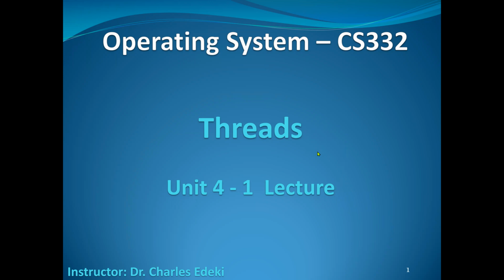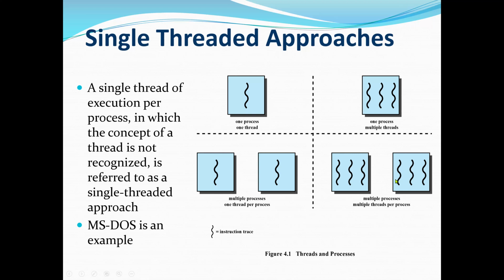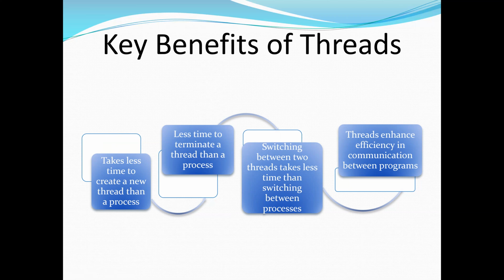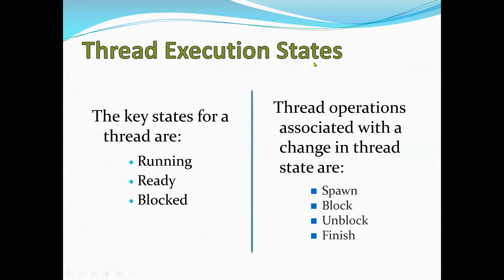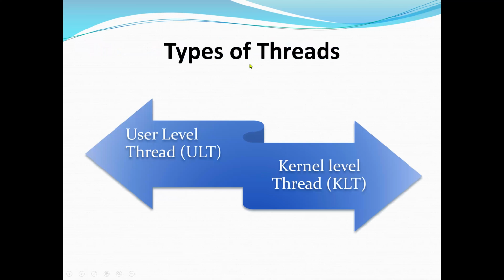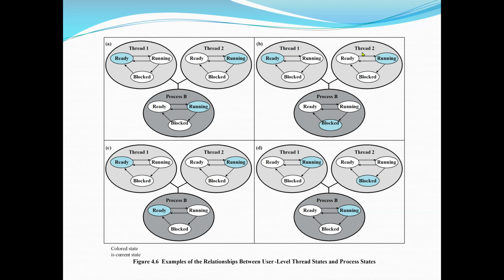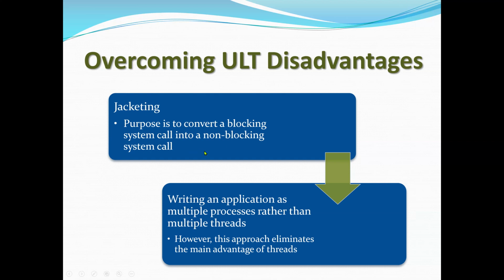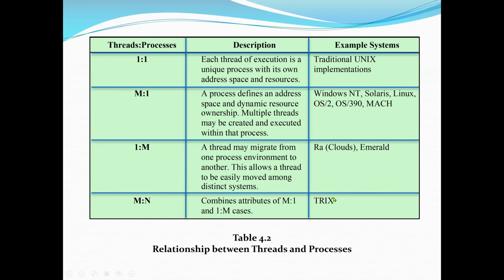Operating System: Introduction to Thread. User-Level and kernel Level threads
A thread is the smallest unit of processing that can be performed in an OS. In most modern operating systems, a thread exists within a process - that is, a single process may contain multiple threads.